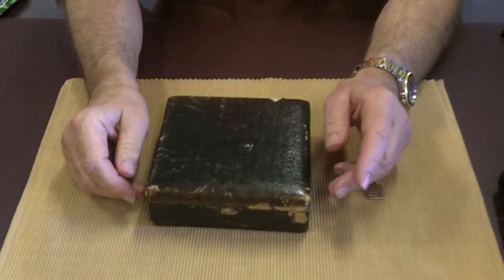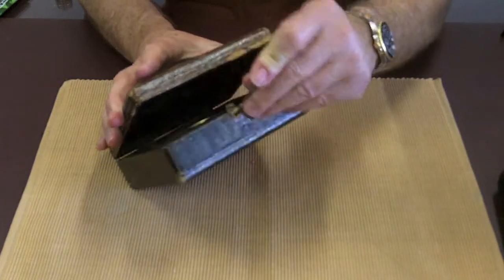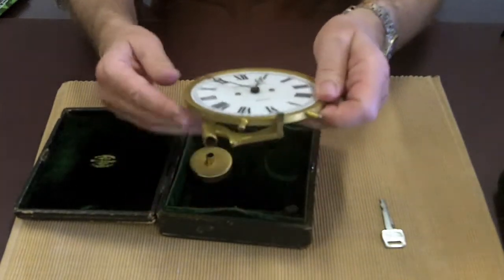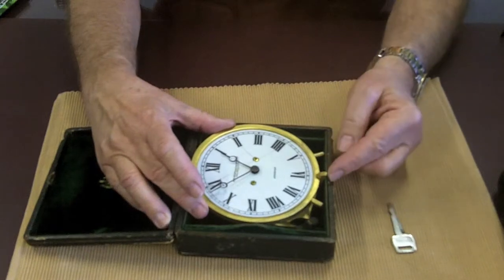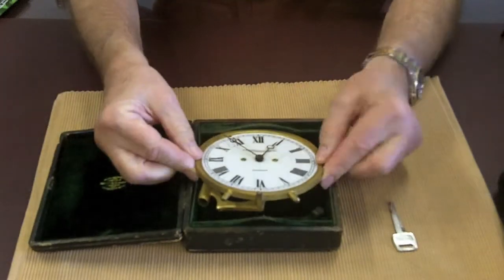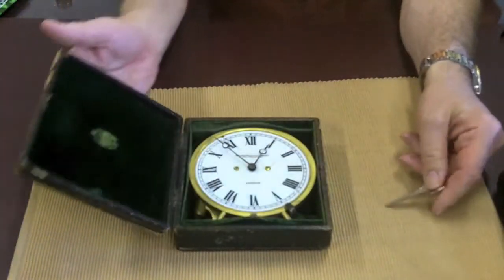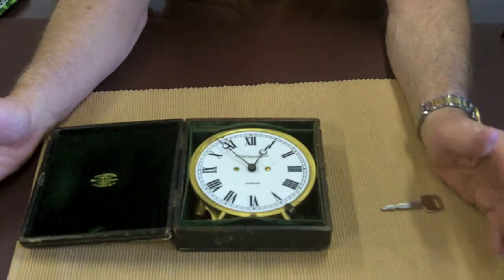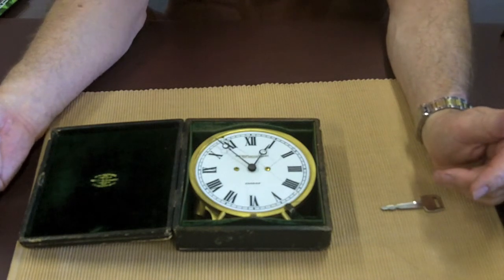Antique Candle lit Travel Clock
Antique Travel Clock Candle lit.